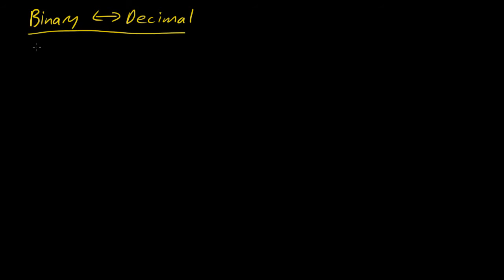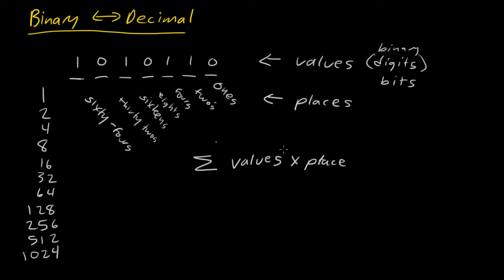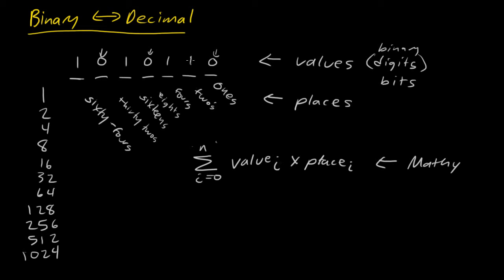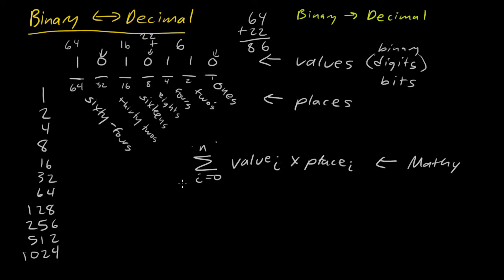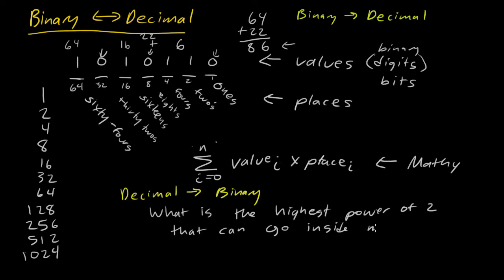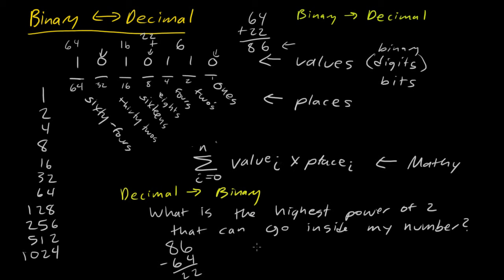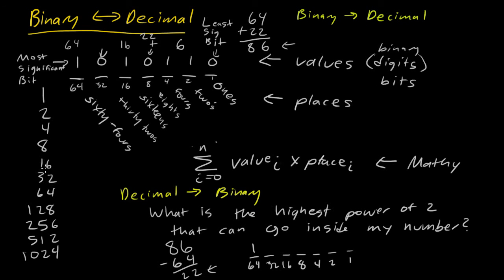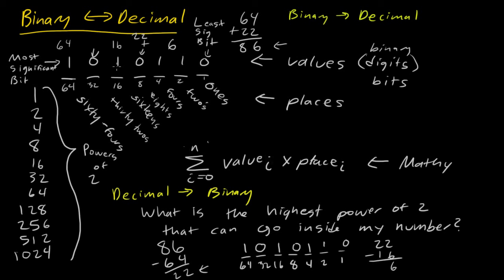Conversion: Binary to Decimal & Decimal to Binary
I created this video with the YouTube Video Editor from a video originally created by Joey Lawrance